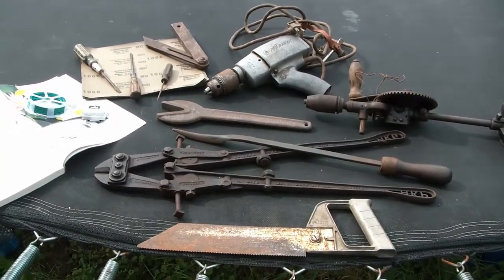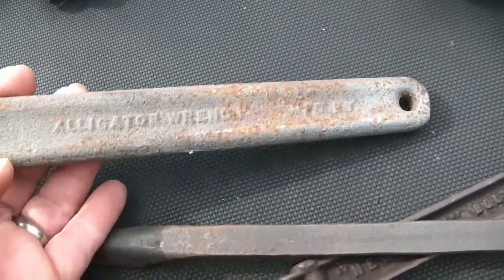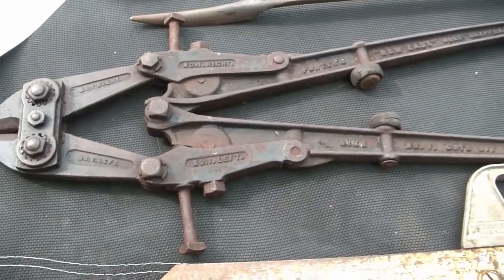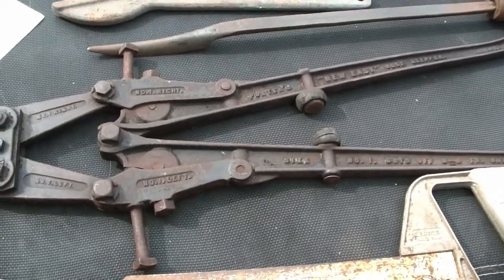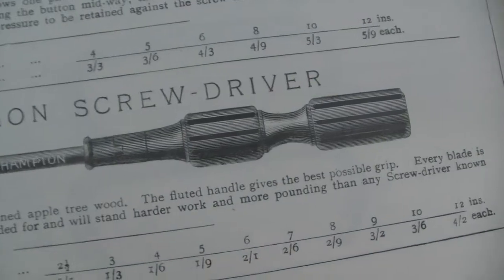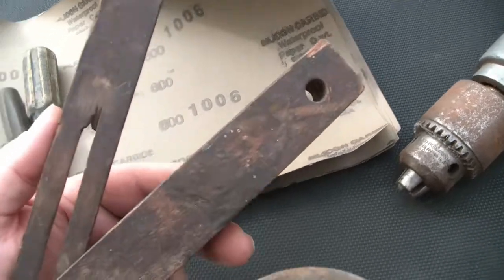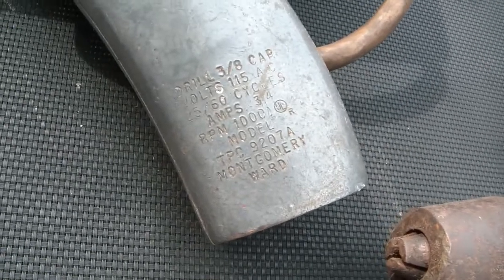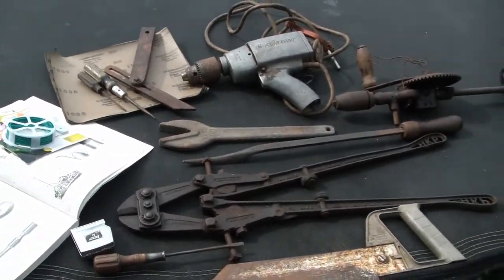Flea Market Finds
Great Flea Market Tool Finds for a Great deal.